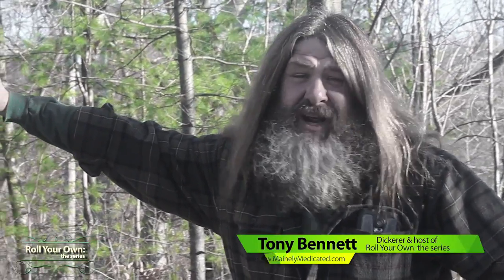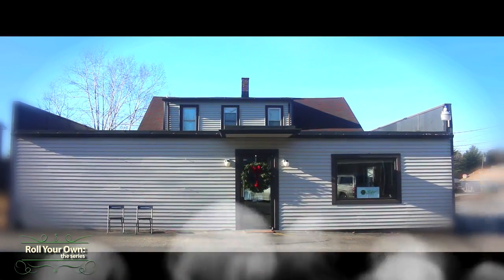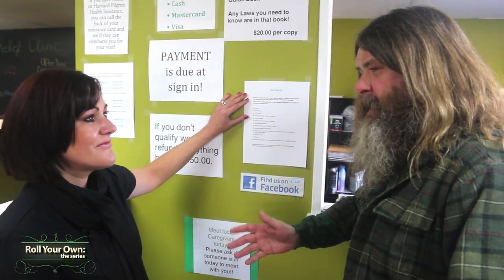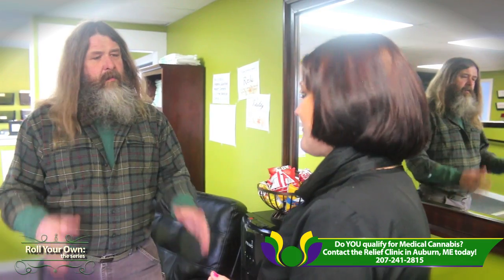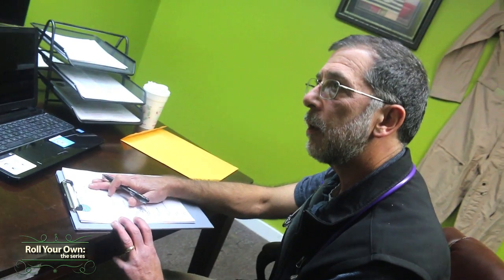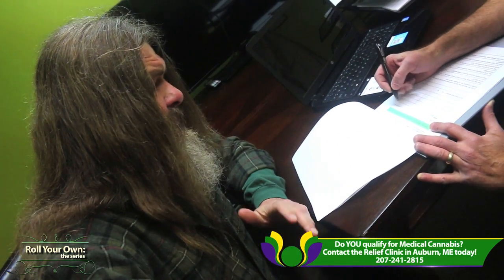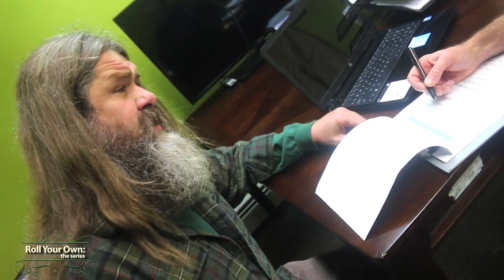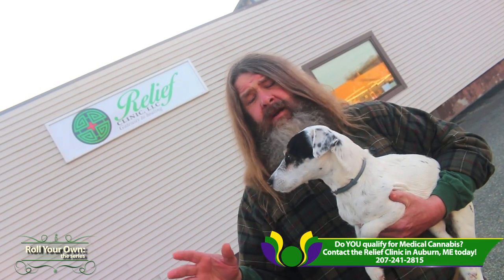Roll Your Own: the series - Relief Clinic full segment